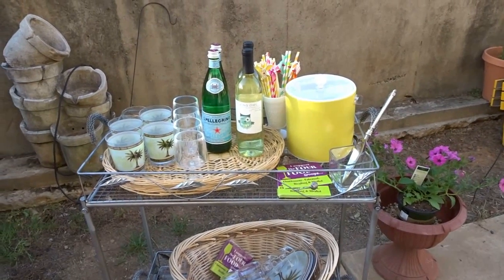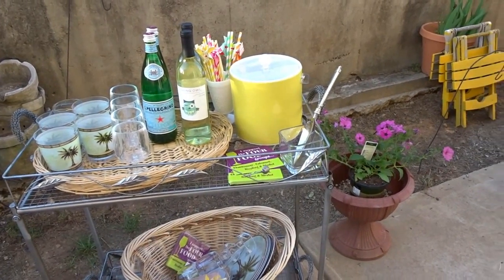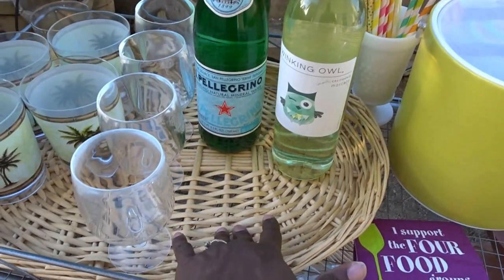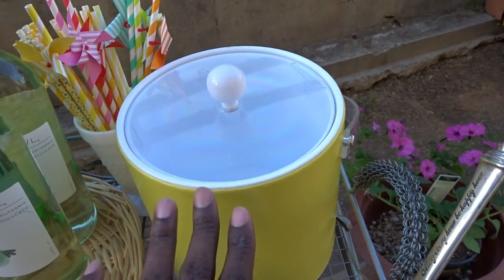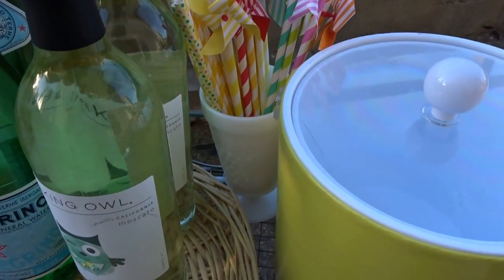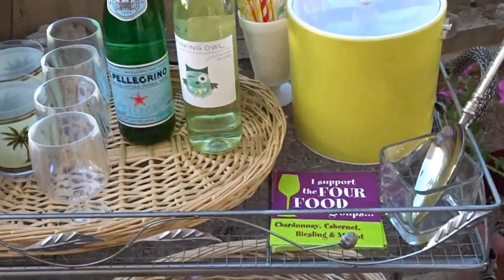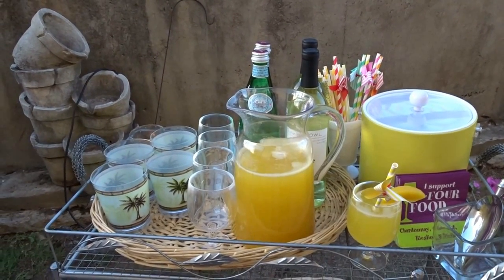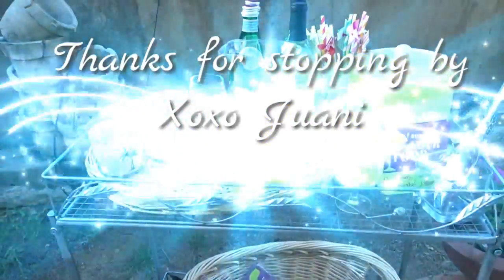Outdoor Living Spaces Spring 2017 Collaboration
I am participating in the Outdoor Living Spaces Collaboration, and decided to showcase a bar-cart that is on my patio.